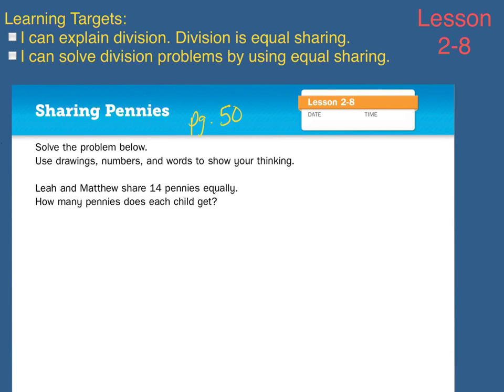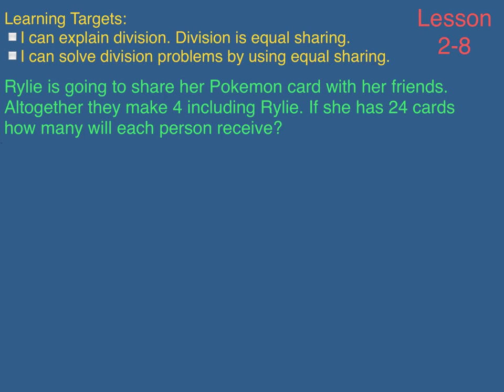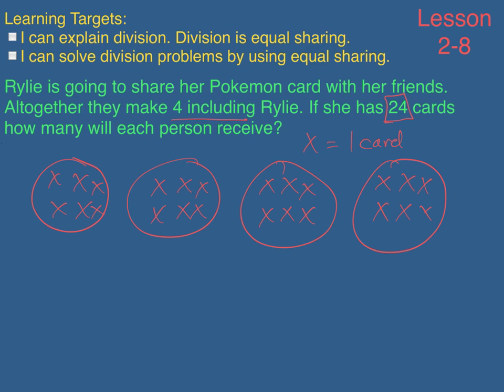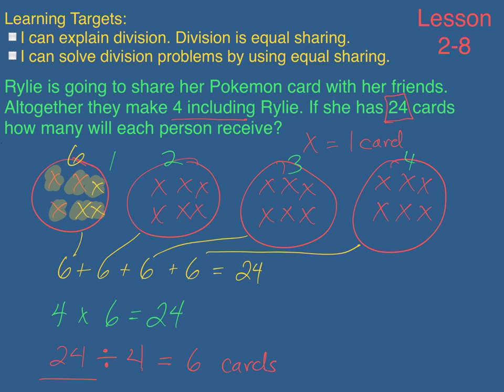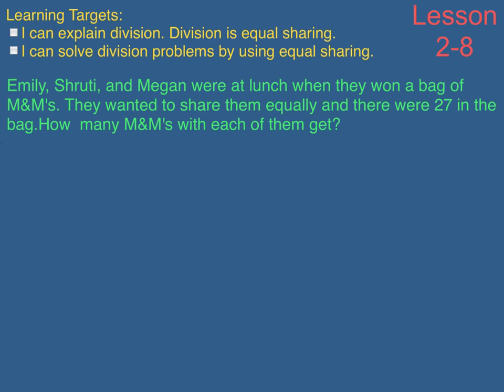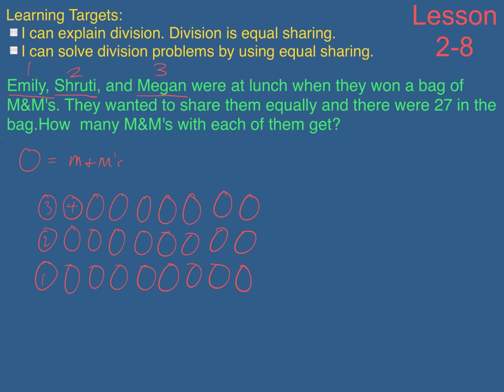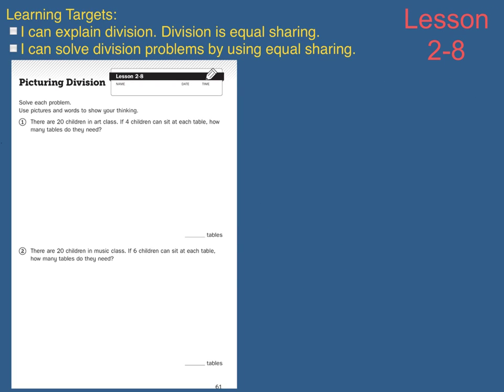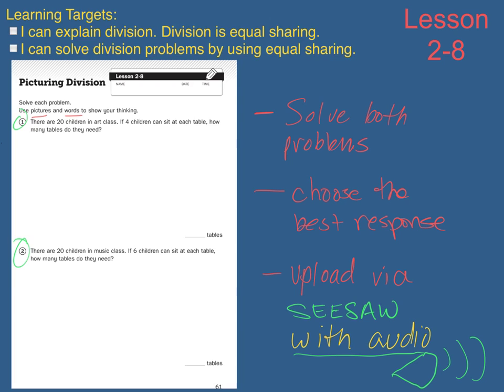Lesson 2-8 Equal Sharing